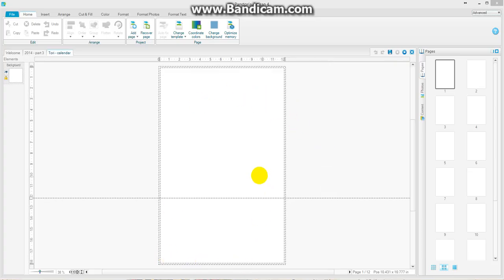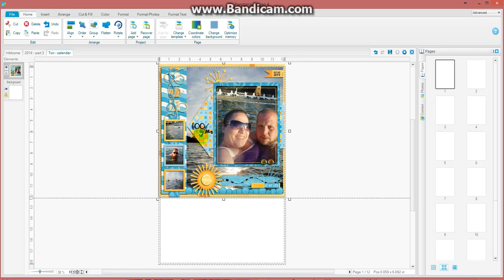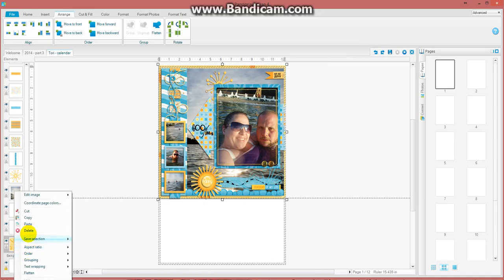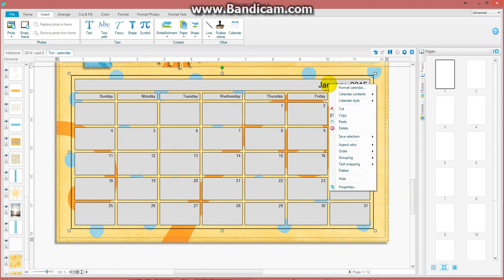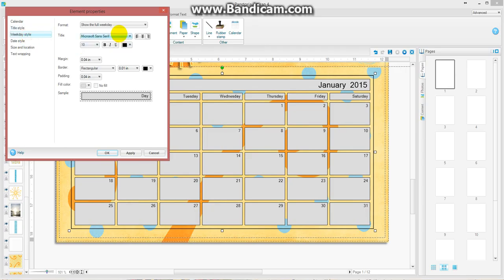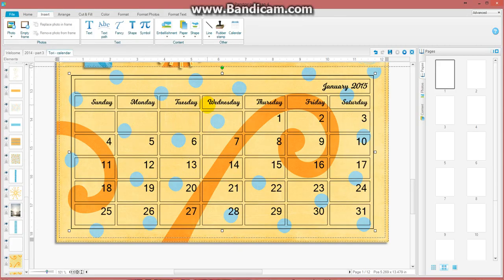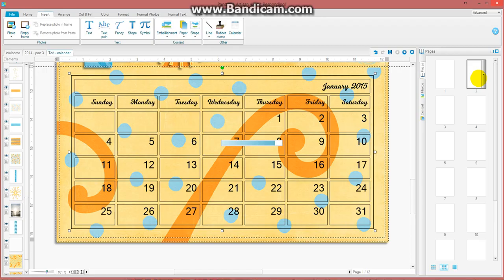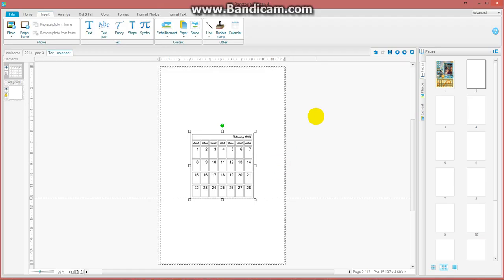LBickford -calendar formating